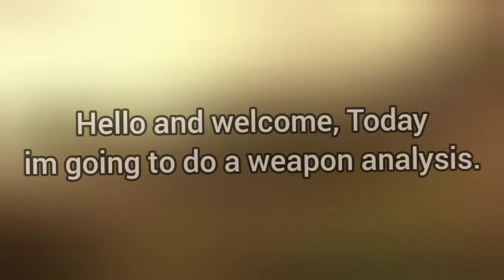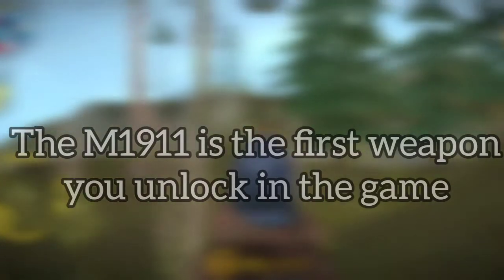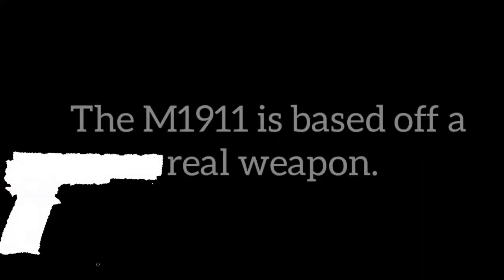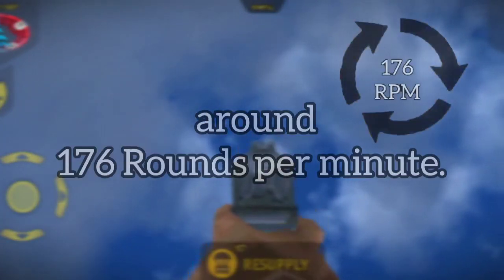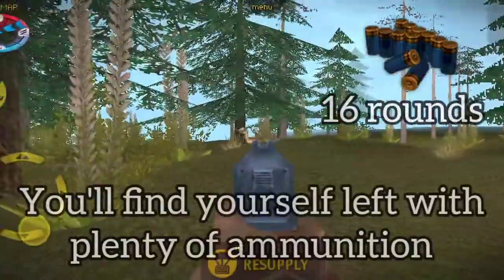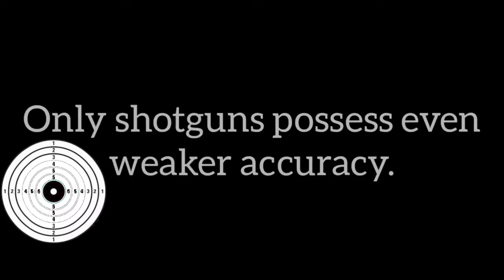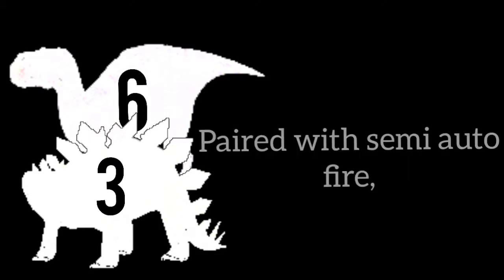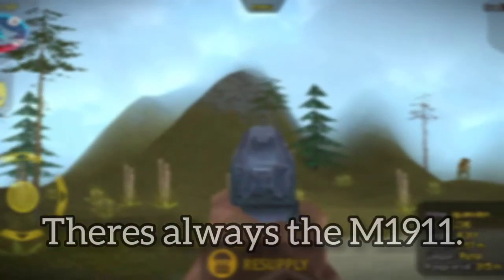Carnivores Weapon analysis:M1911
M1911 sounds much better than a pistol, Beside, You get 11 ways to neutralise the dinosaurs.

RoamingDino told me the weapon is actually based of Browning PDA, rip I can't really do anything, Since re editing the video is a lot of work.